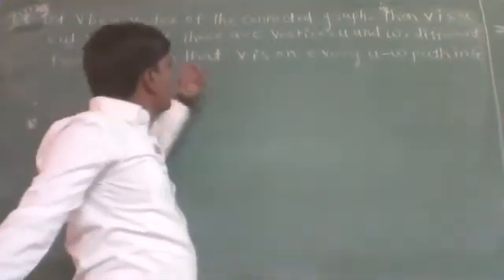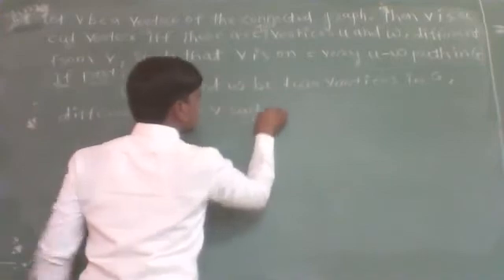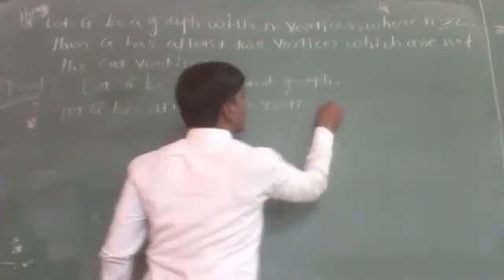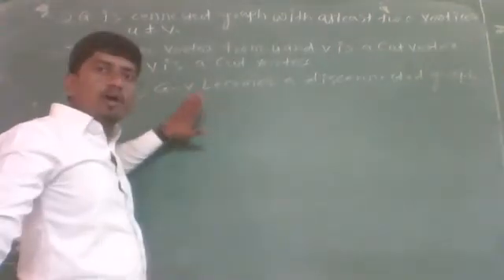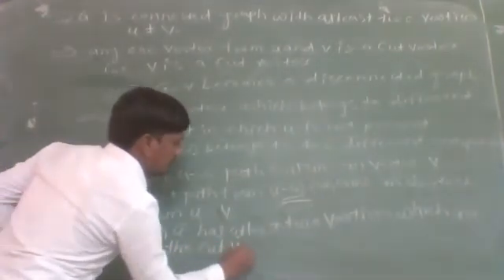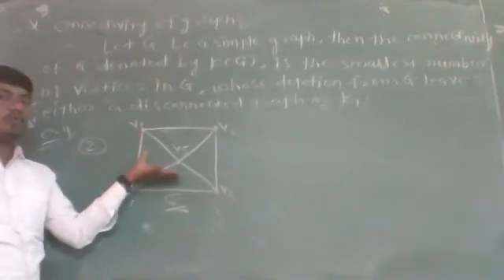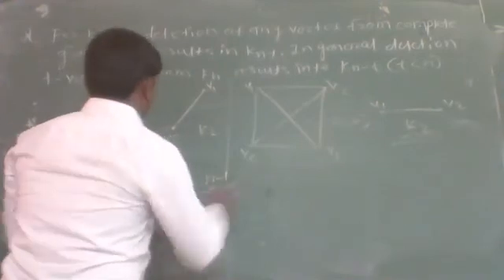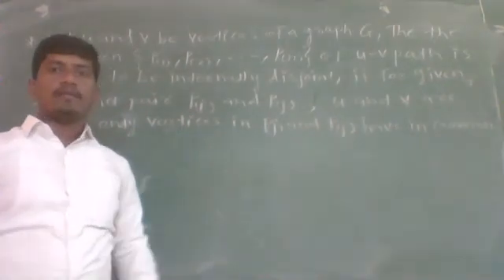Lecture 29. Advanced Discrete Mathematics